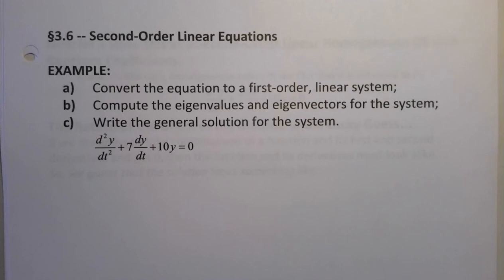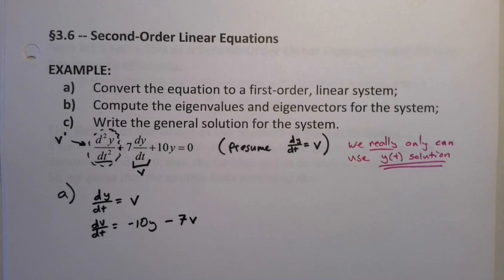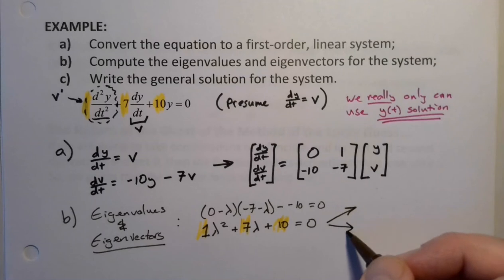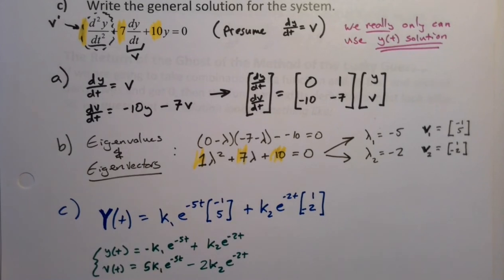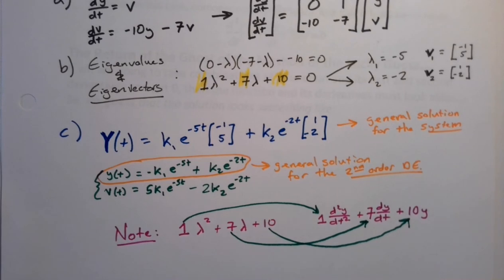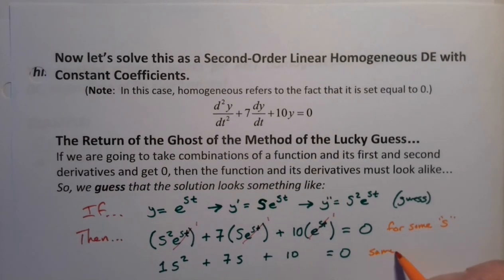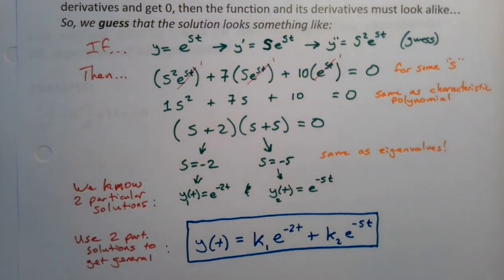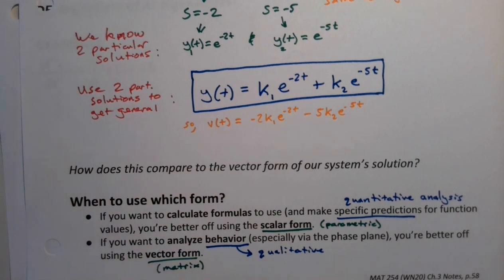MAT 254 3.6 Part 1 (WN20)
Second-Order Linear Equations